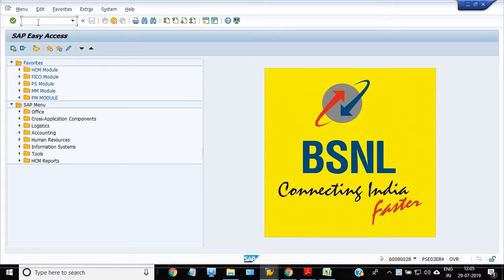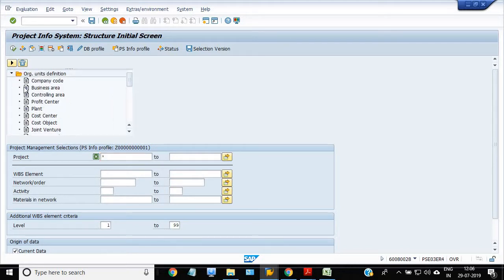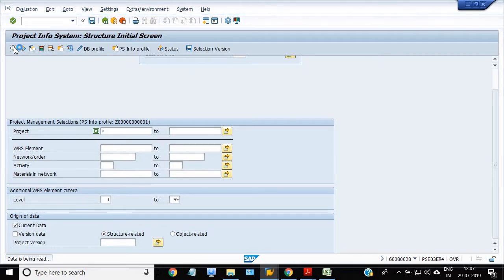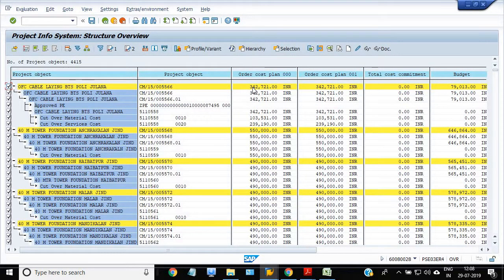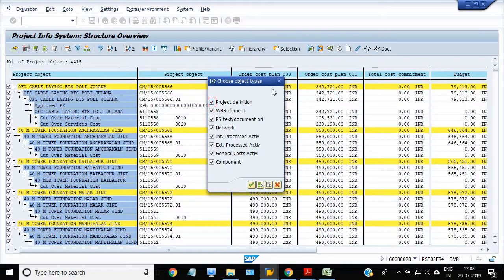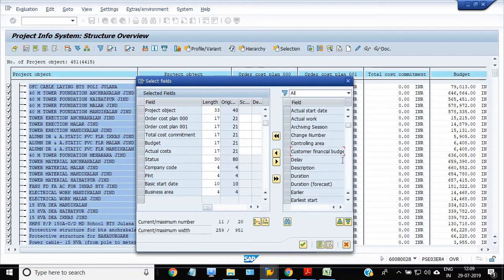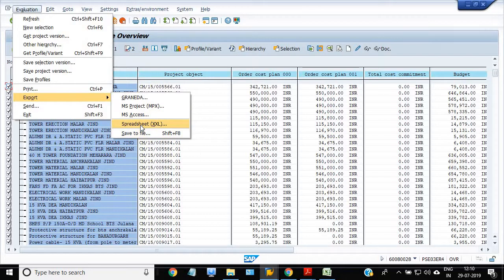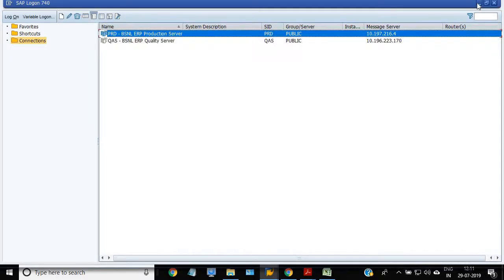How to get detail WBS list in SAP PS Module using transaction code CN41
How to get detail WBS list in SAP PS Module using transaction code CN41.Open WBS List in SAP PS.

Regards
SAP IT TEAM